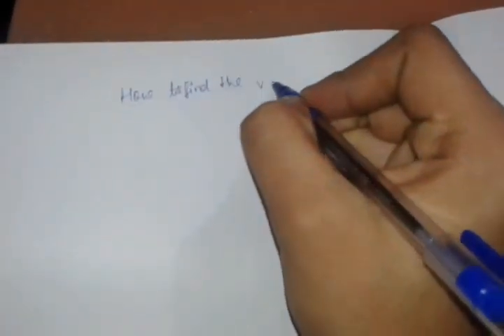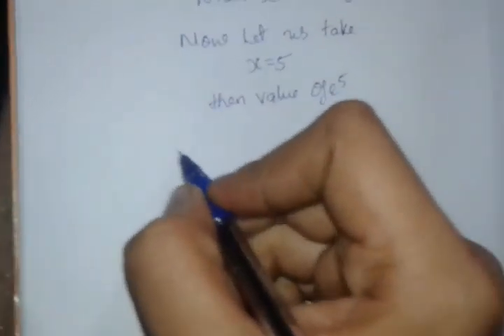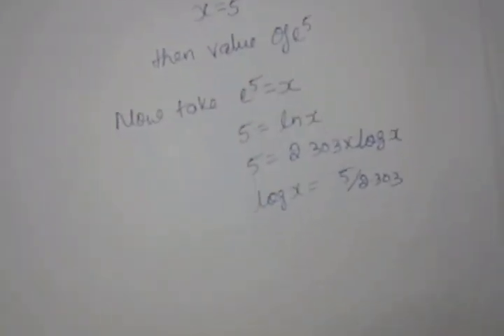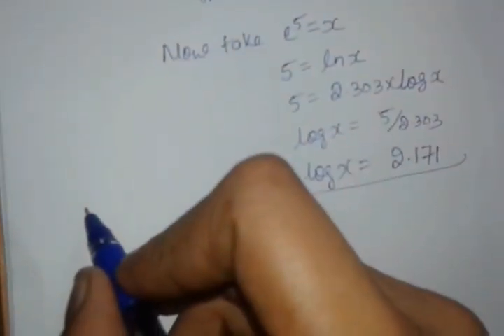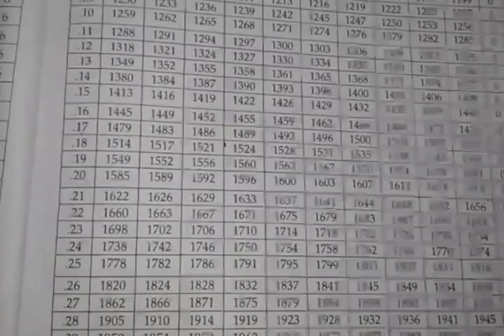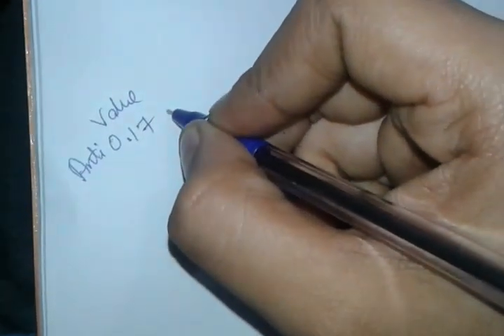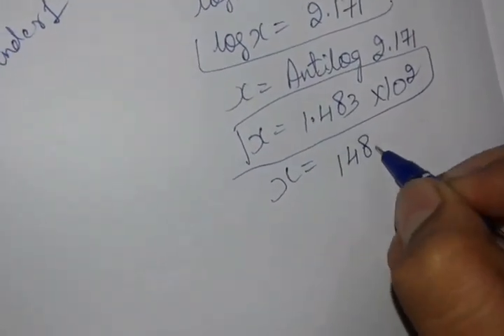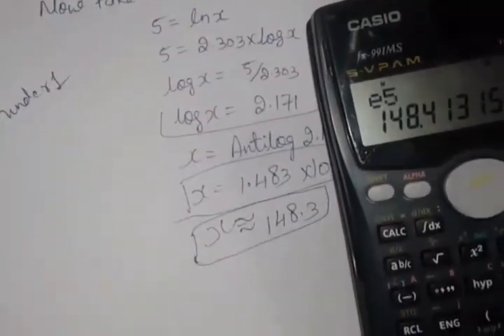How to find exponential value without a calculator.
Finding exponential value without a calculator 100% working method it needs antilogarithm book.